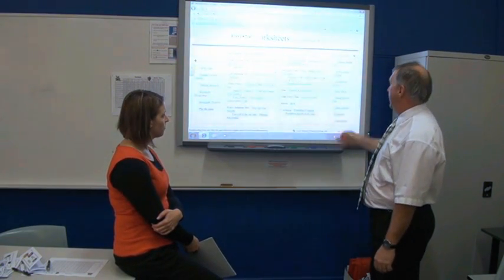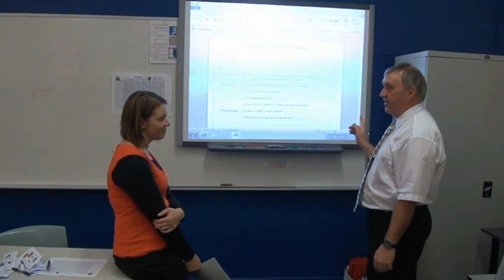Envirotown Teacher Questions and Answers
Questions and Answers from Teachers about Envirotown, the interactive and fun, role playing game that will engage your students. Comes complete with work sheets and instructions.